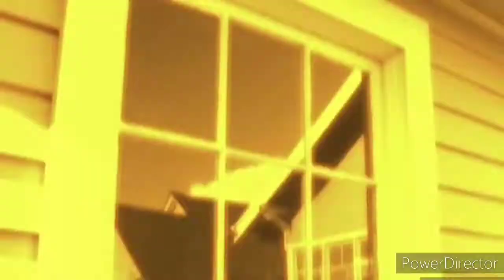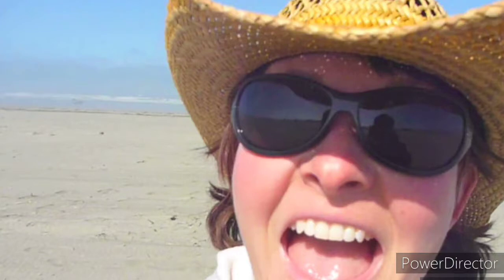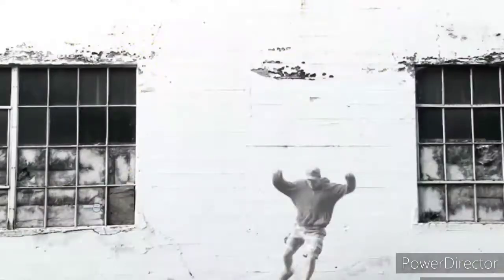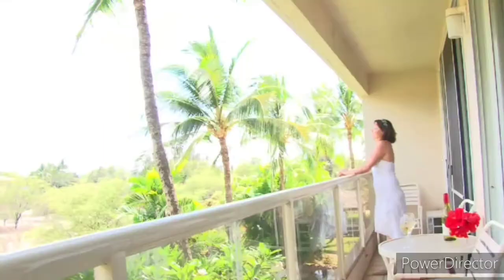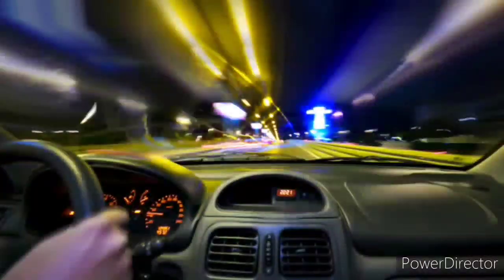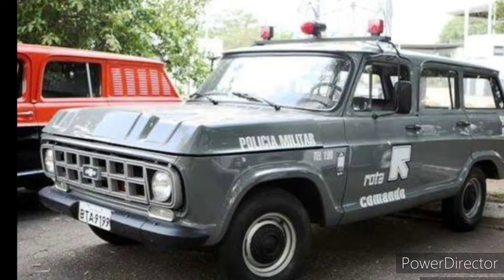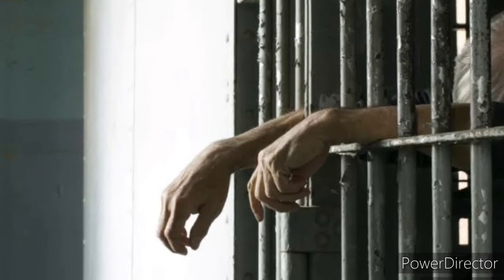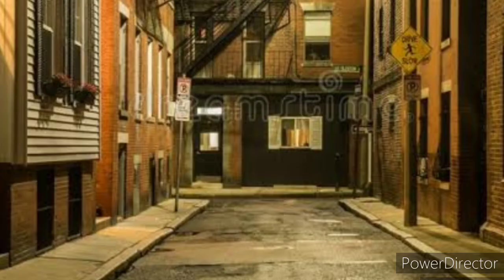Menino perdido Secsab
Banda SecSab